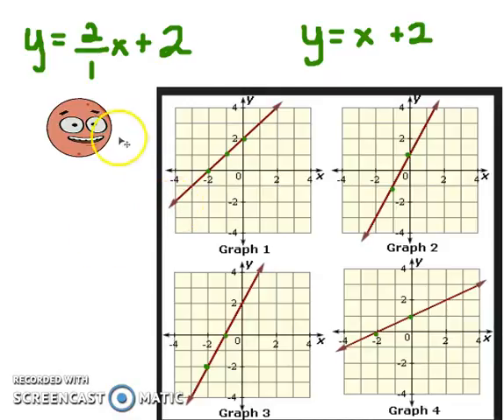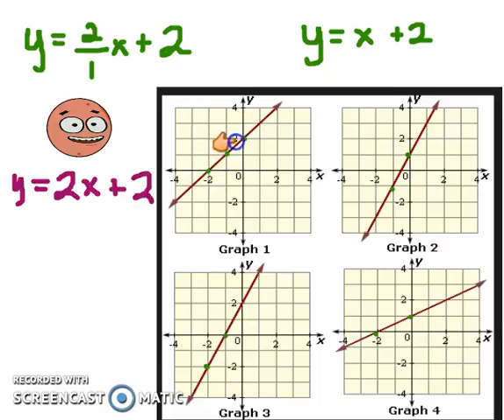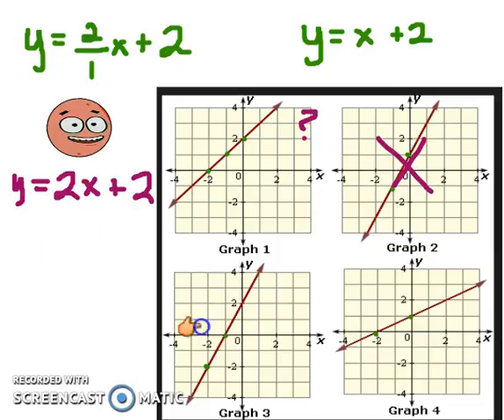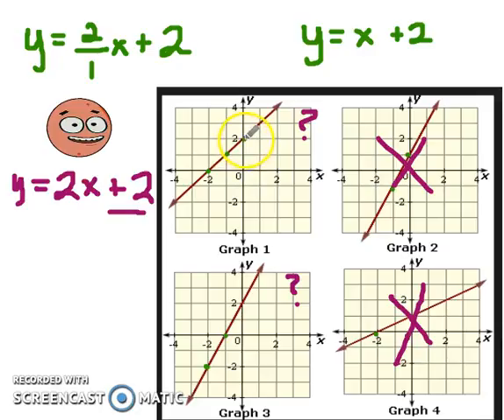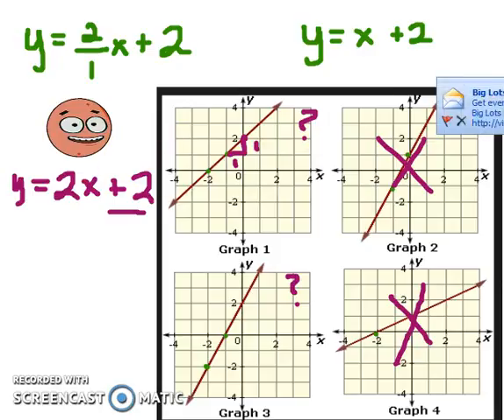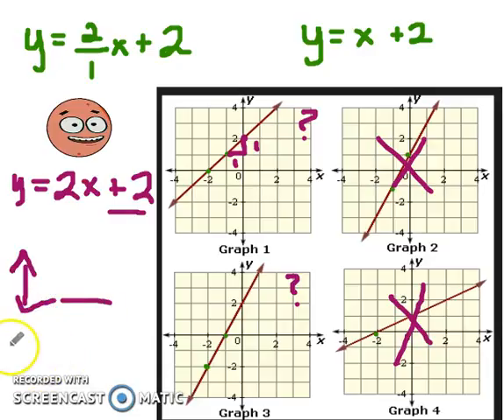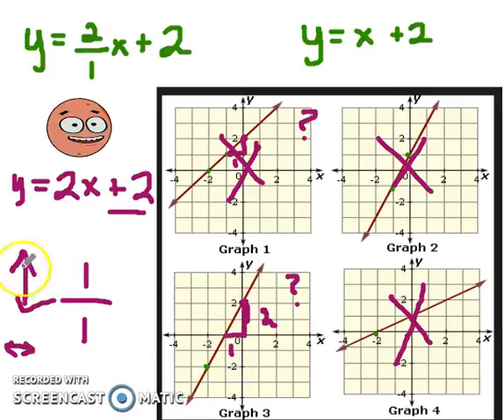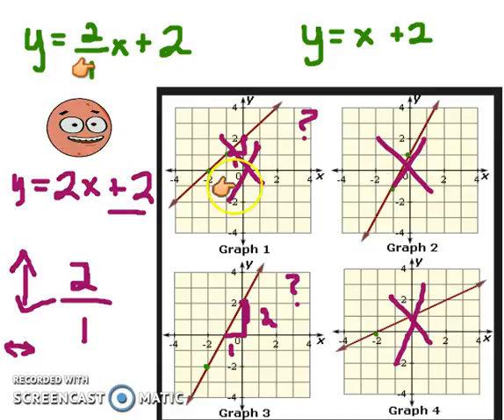choose which graph matches the equation